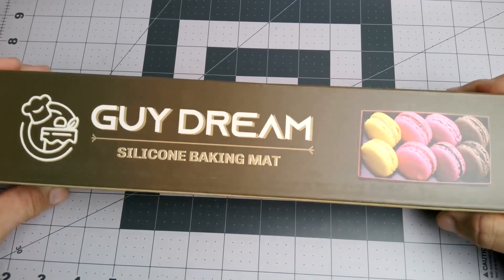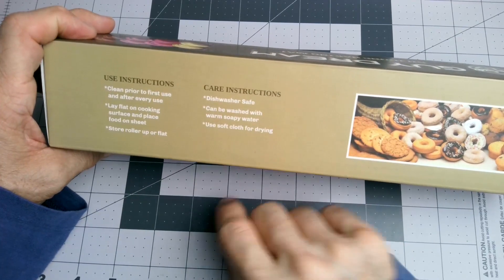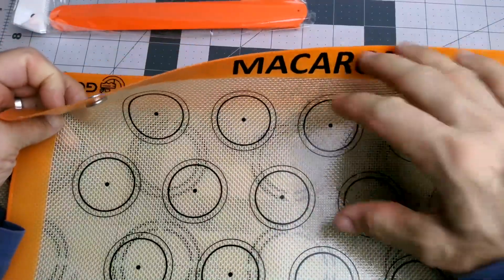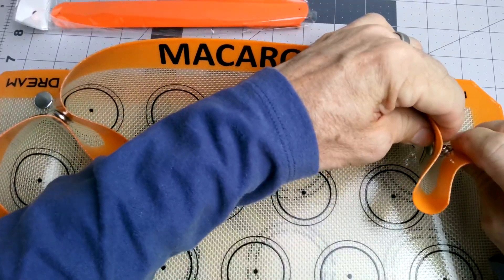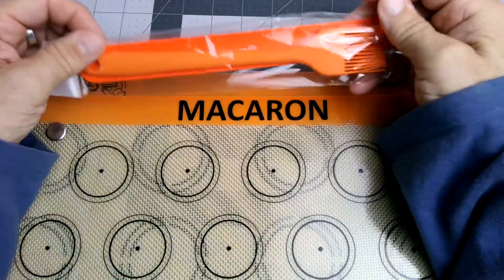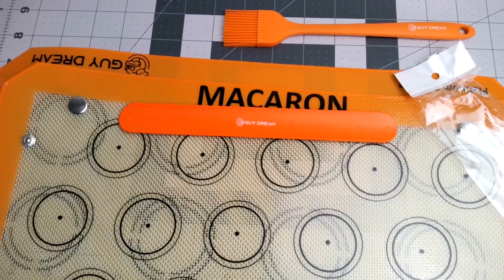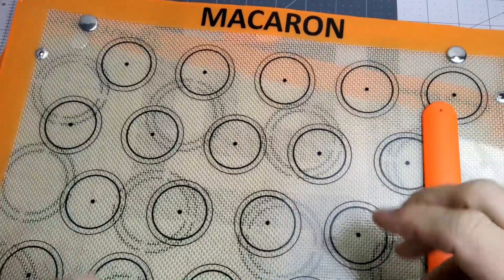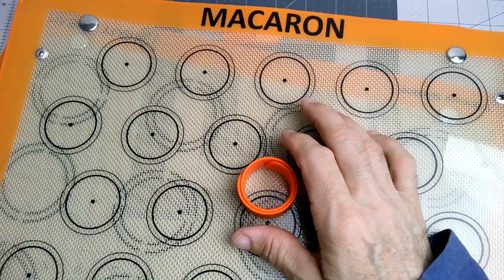GUY DREAM Silicone Baking Set Review, makes a nice silicone baking pan to contain mess